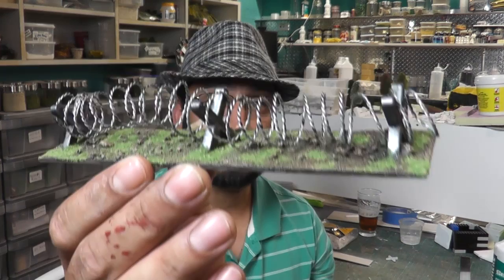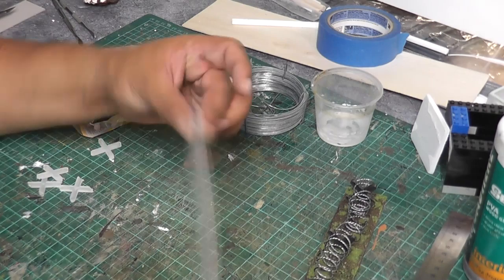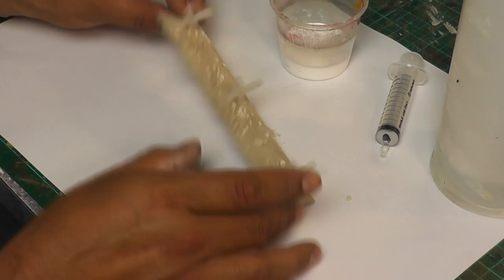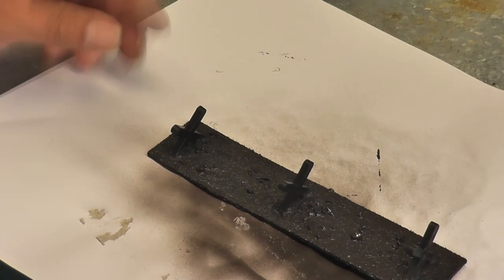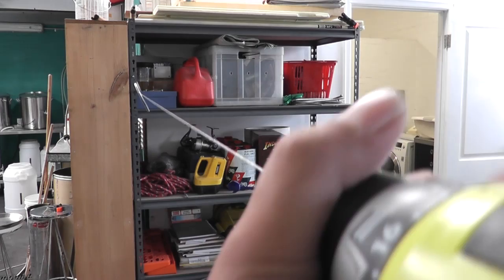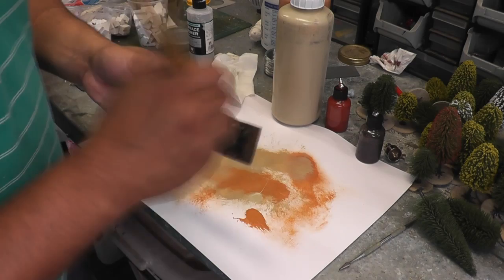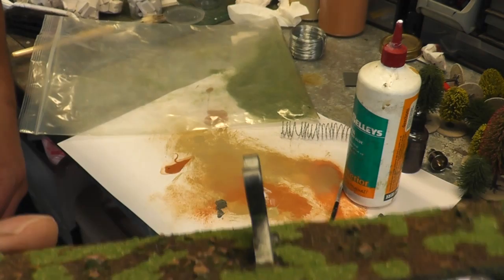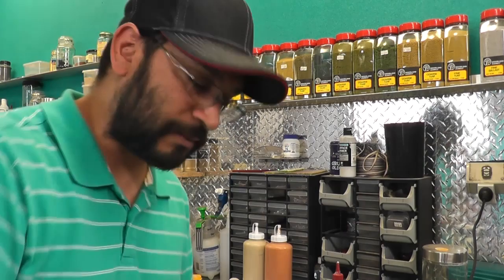Tutorial: Making razor wire fencing scenery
A simple method of making razor wire fencing.  These tutorials always turn out longer than expected!!  Sorry